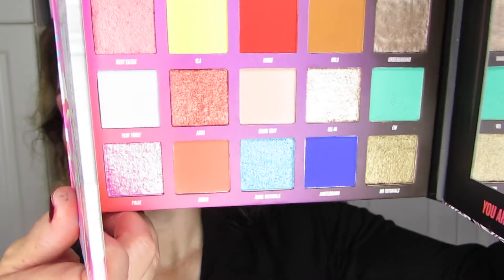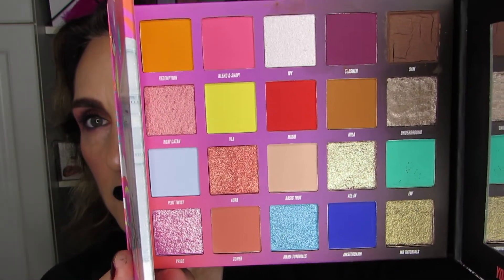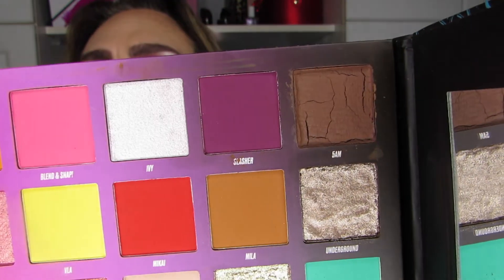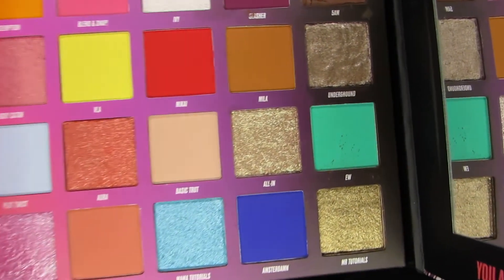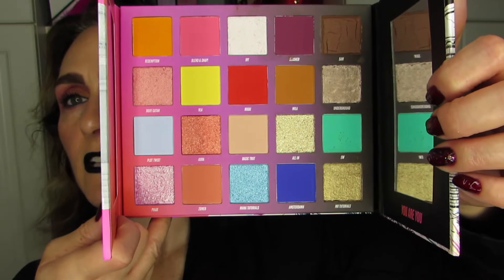Swatches — NikkieTutorials X Beauty Bay Palette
Today, I’m excited to FINALLY be swatching the Nikkie Tutorials X Beauty Bay Palette. I Received this 20-pan palette as a birthday present from my friend Steph. I am SO looking forward to playing with this palette…Let’s get swatching!

If you want to see more of these types of videos, please hit the thumbs up button, and if you like the content on this channel and you’re not subscribed…let’s do this! ;)

XOXO

Hélène

Products mentioned in this video: swatches, matte, shimmer, iridescent, royal blue, green, brown, chocolate, pink, burnt orange, duochrome, metallic, NikkieTutorials, Beauty Bay, BeautyBay

Hélène Massicotte
UW 810705
RPO MARION
Winnipeg, Manitoba
Canada
R2H 2B1